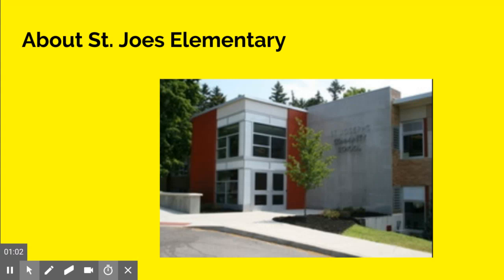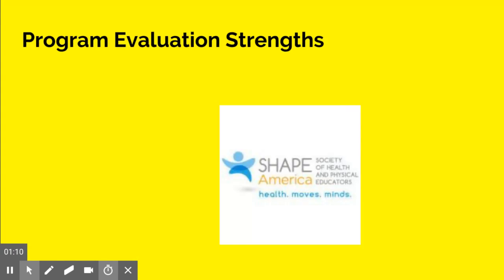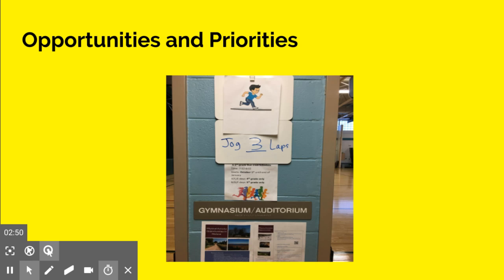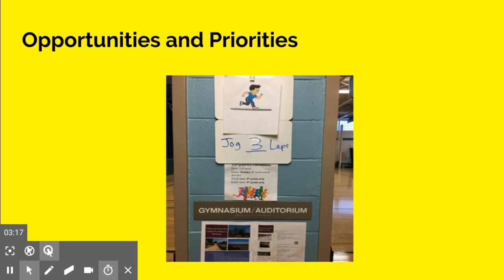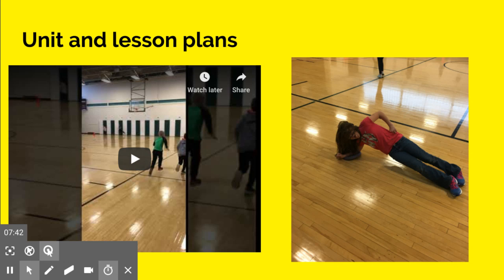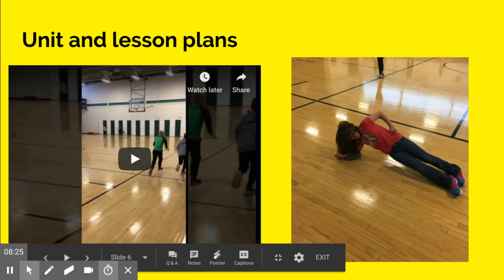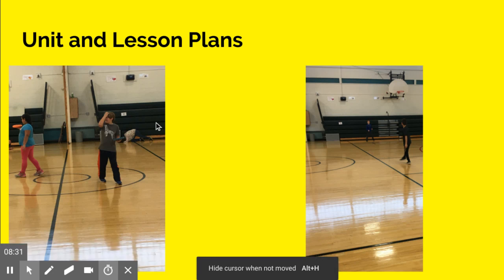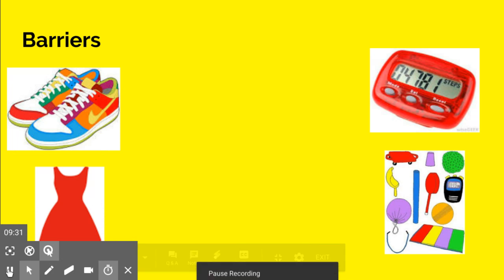media io 660 part 1